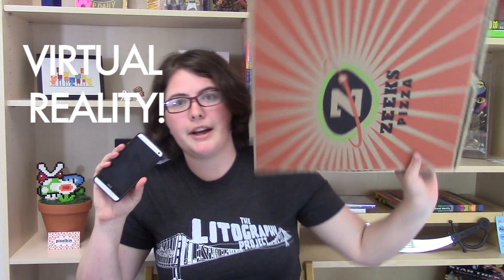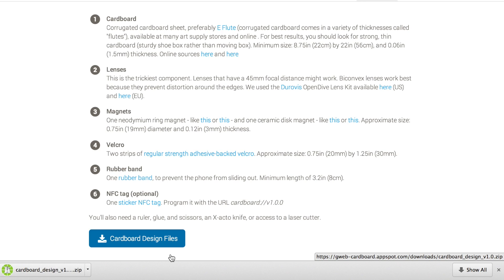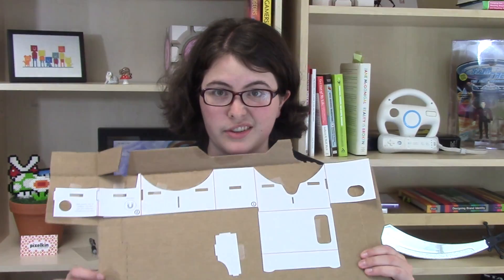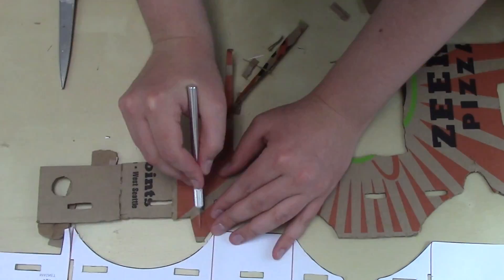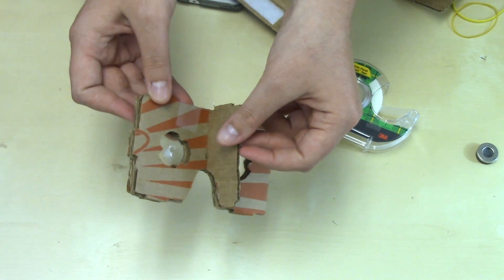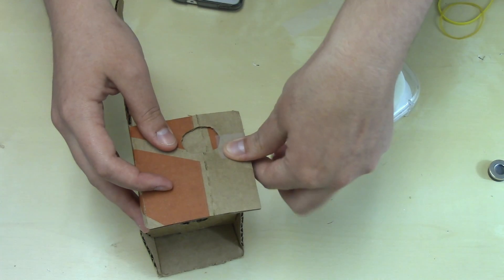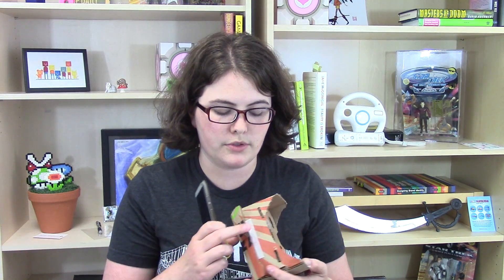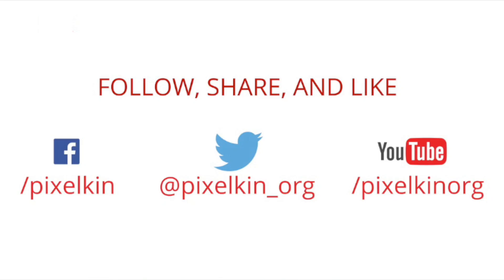How to Make a VR Headset Out of Cardboard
At the end of June, Google's annual I/O conference marked the debut of Cardboard, a brand-new, low-tech alternative for virtual reality (VR) technology. With Google Cardboard, anyone with an Android smartphone can build a simple VR headset out of cardboard and tape.

I'll show you how in this video, complete with tips to make it easier.

Here are all of the supplies you'll need to finish the project:

- One large pizza box
- One Android phone (talk to your phone provider!)
- Two lenses
- Scissors and/or X-ACTO knife (any office supply or craft store)
- Stick-on Velcro or any fabric store)
- Tape (any office supply store)
- One rubber band (any office supply store)
- OPTIONAL: markers and stickers for decoration (any craft store)

Learn more about Google Cardboard on the official website right

for more videos on family gaming!

[[UPDATE: Google Cardboard is now available for iPhones!]]